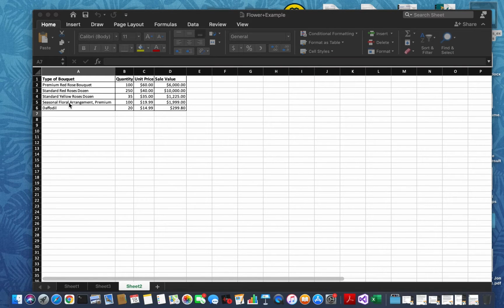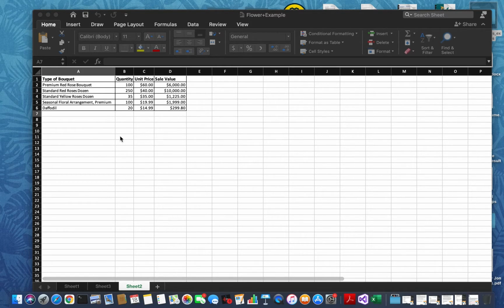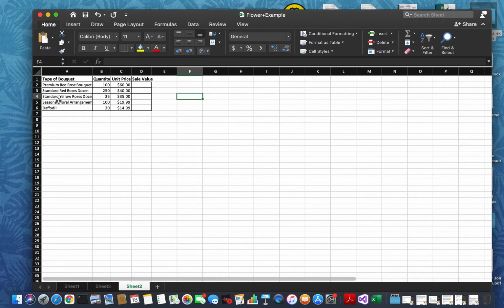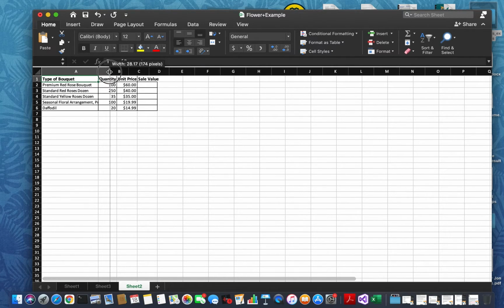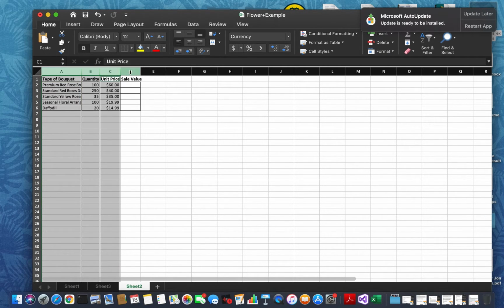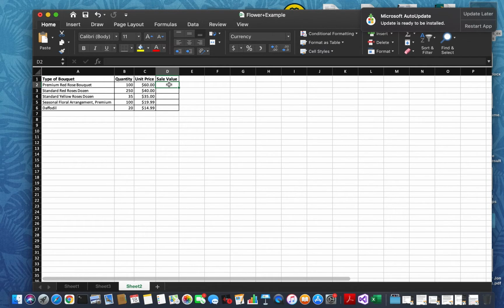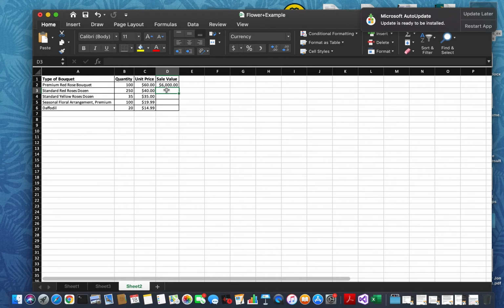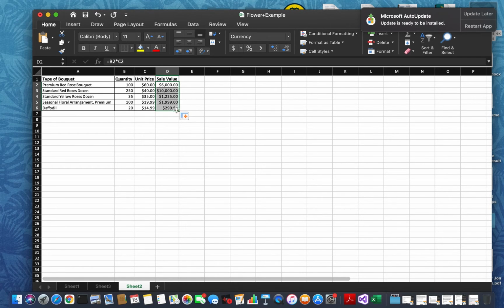quickTrickDataFiltering_In Excel